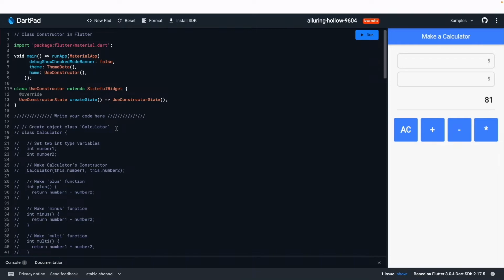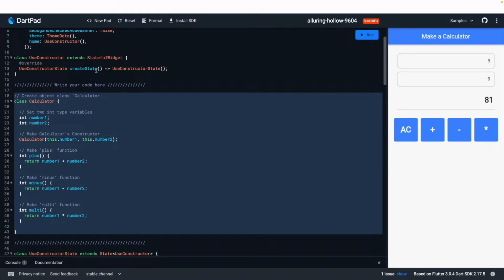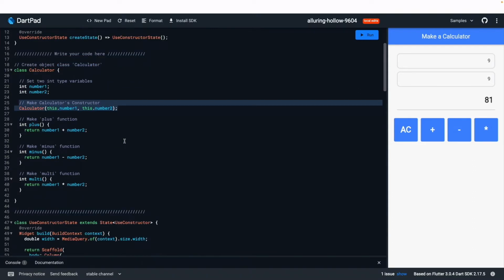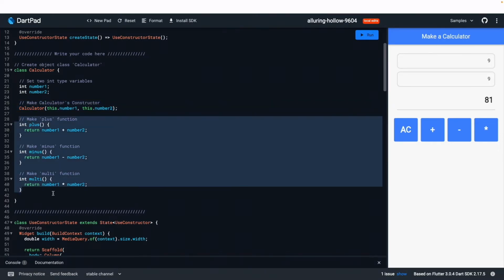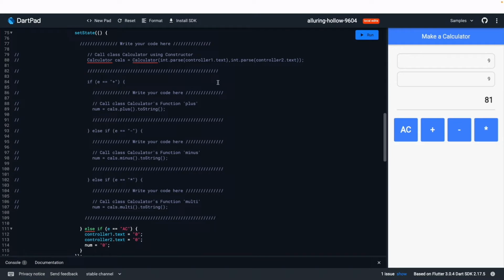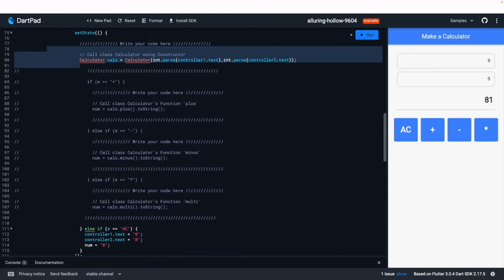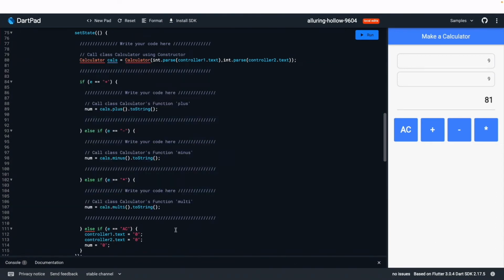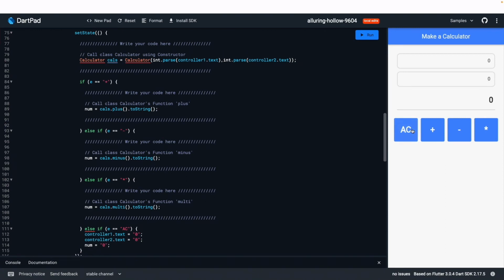Dart in Flutter : Make a Calculator - B